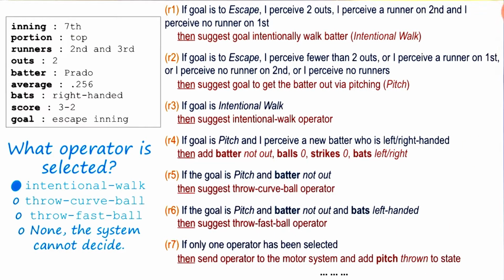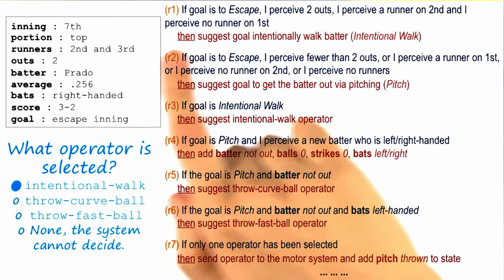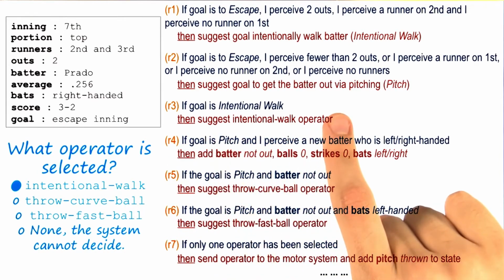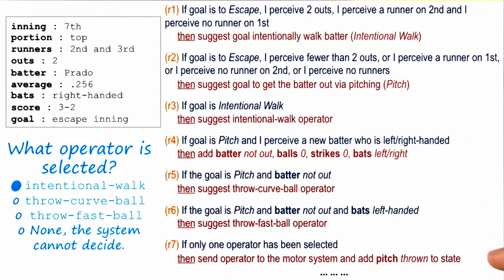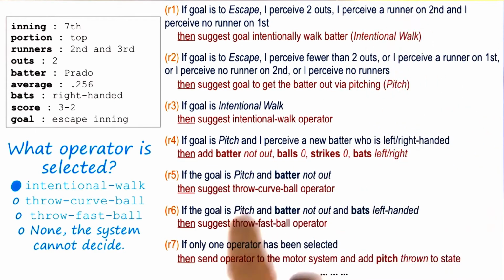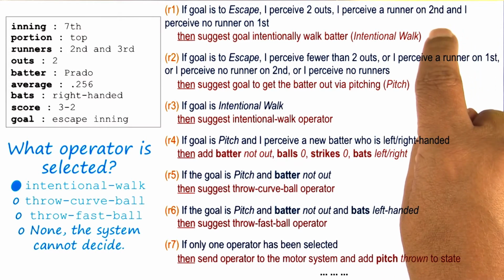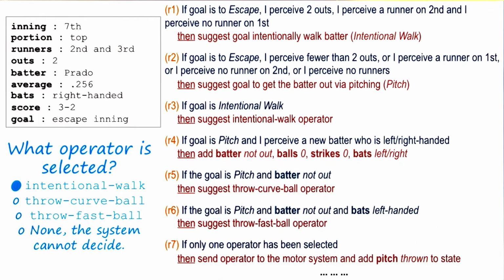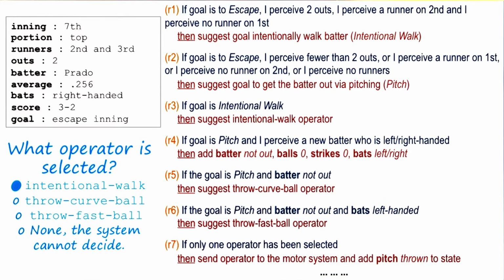Exercise: Production System in Action I Quiz Solution - Georgia Tech - KBAI: Part1